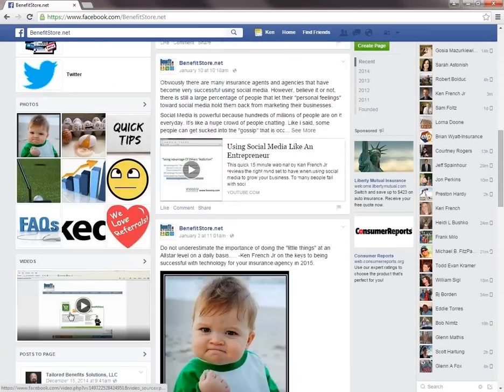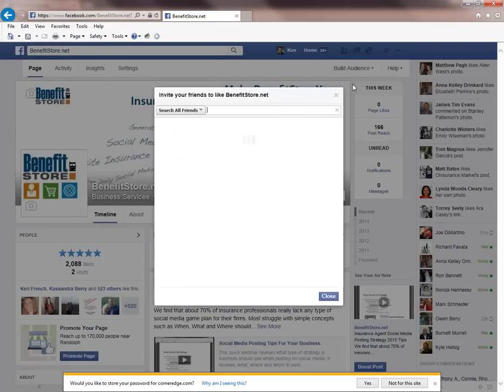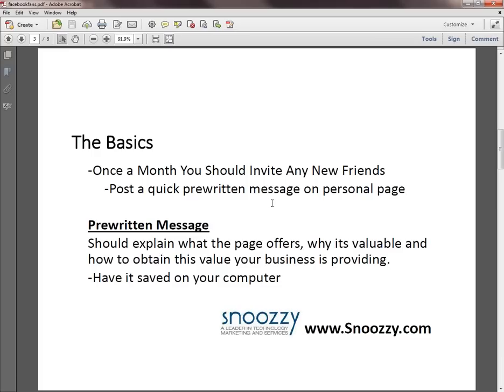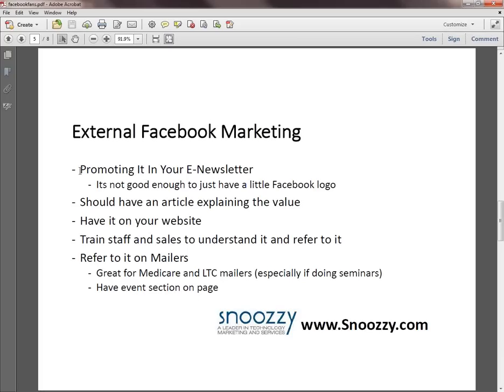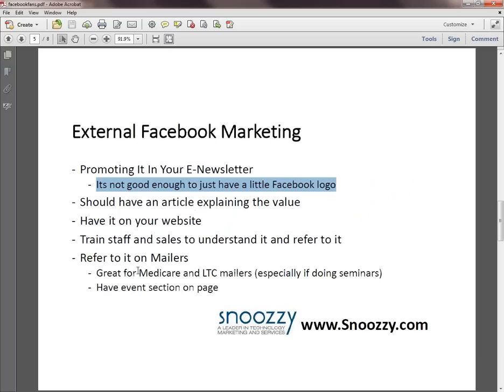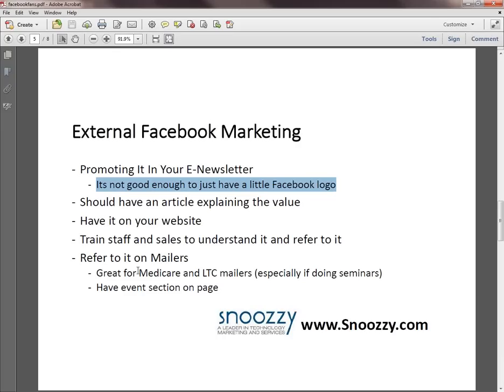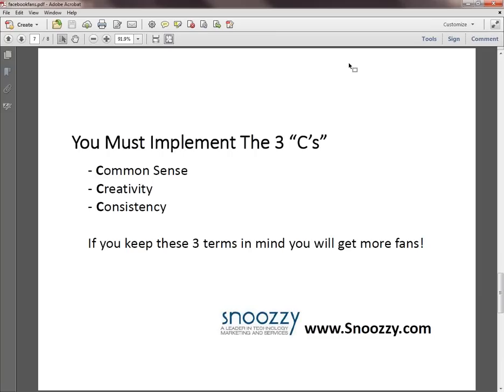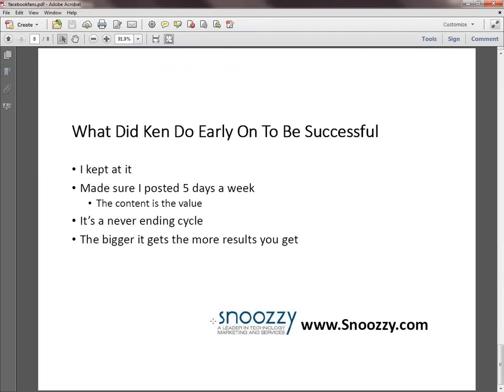How to Get More Fans on Facebook For Your Business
This quick 10 minute webinar reviews the basic and advanced things you should be doing to increase your facebook followers.